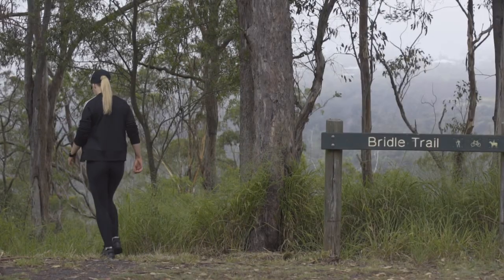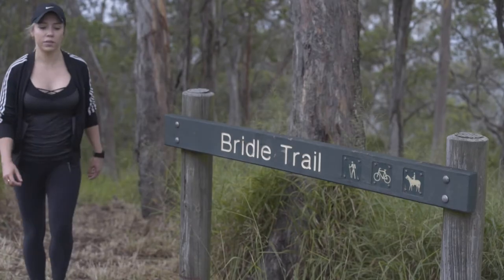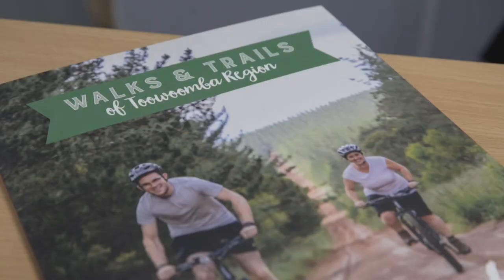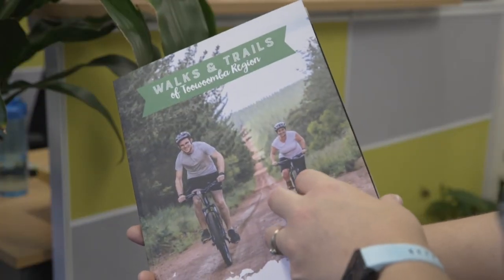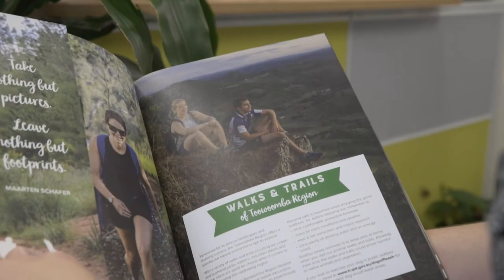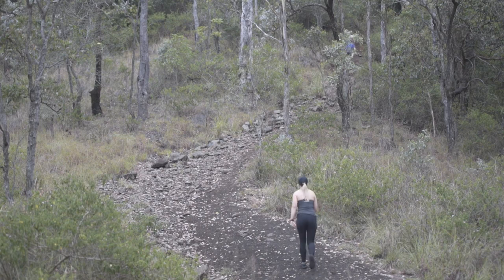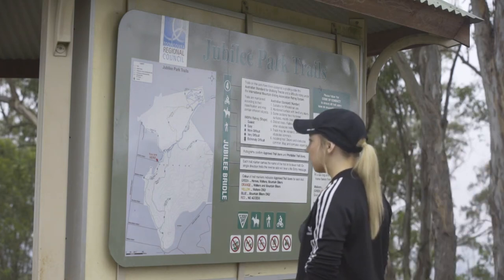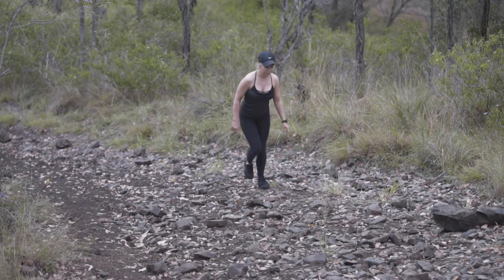Walk and trails of Toowoomba Region Booklet